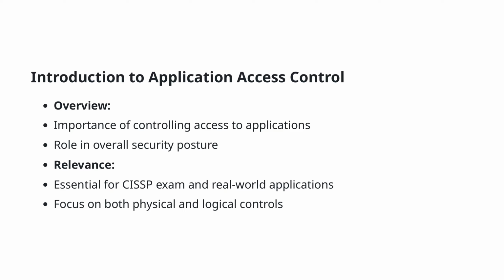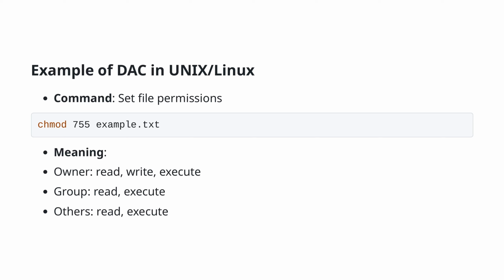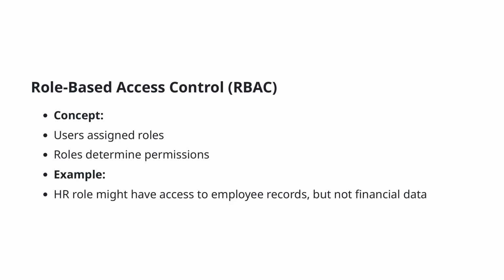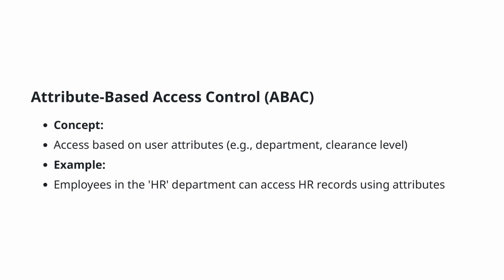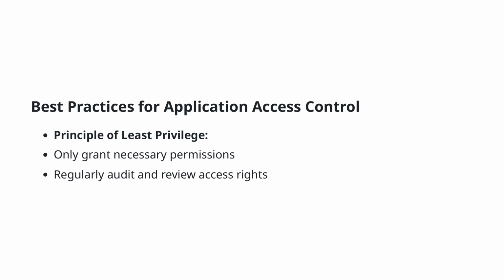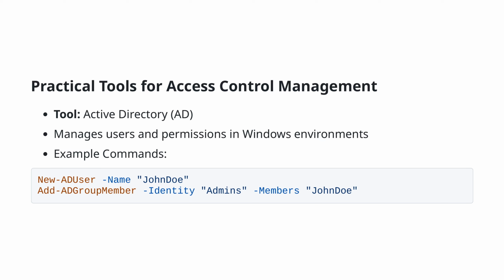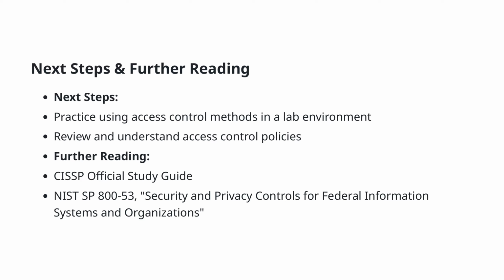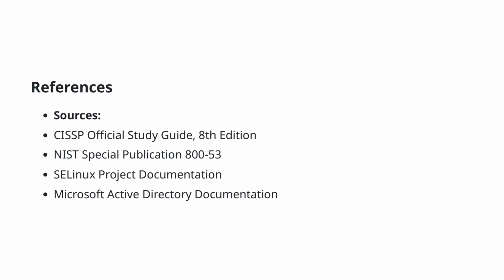CISSP 5.1.5 Master Identity and Access Management (IAM) for CISSP Exam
In this comprehensive video, we delve into Domain 5 of the CISSP certification: Identity and Access Management (IAM). Learn about essential topics like physical and logical access control to assets, and ensure your understanding of key control types such as DAC, MAC, RBAC, and ABAC. We'll also cover practical command examples and best practices that solidify your prep for the CISSP exam and real-world applications.

Key Concepts Covered:

1. Introduction to Application Access Control
2. Types of Application Access Controls (DAC, MAC, RBAC, ABAC)
3. Example commands for implementing DAC, MAC, RBAC, and ABAC
4. Best Practices for Application Access Control
5. Scenario of Access Control Failure and Solutions
6. Practical Tools for Access Control Management

Stay ahead with the latest security strategies.

References:
1. CISSP Official Study Guide, 8th Edition
2. NIST SP 800-53
3. SELinux Project Documentation
4. Microsoft Active Directory Documentation